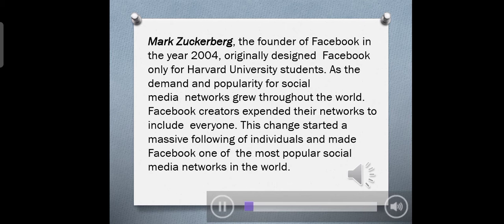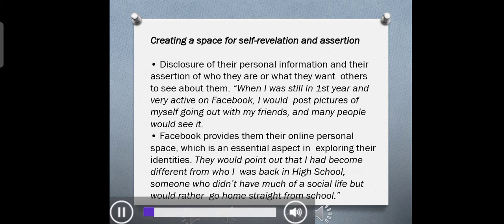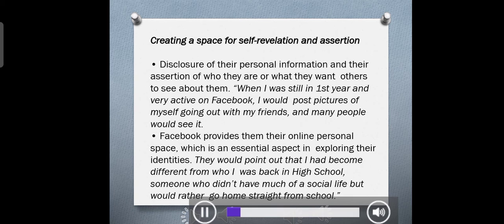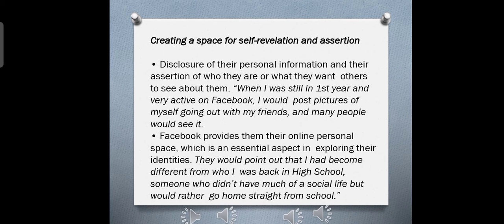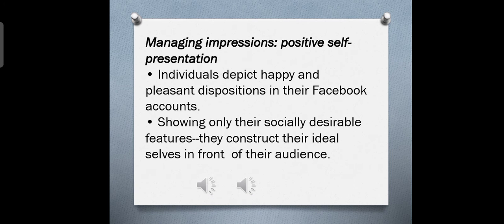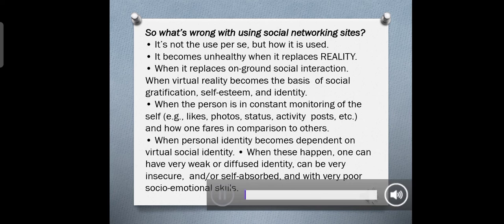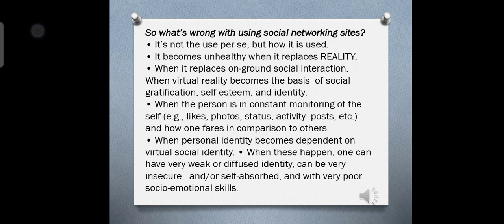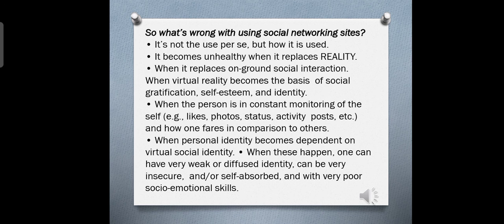November 11, 2021